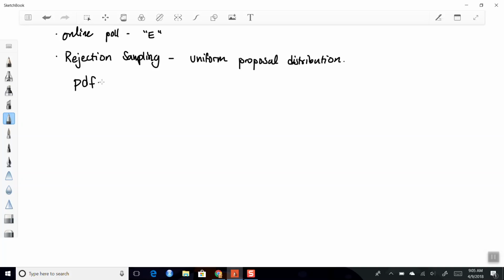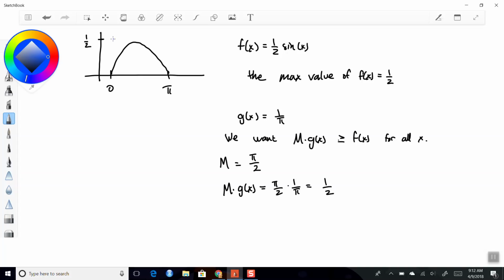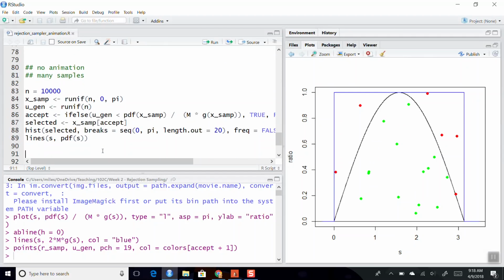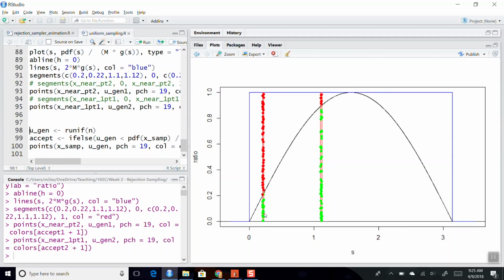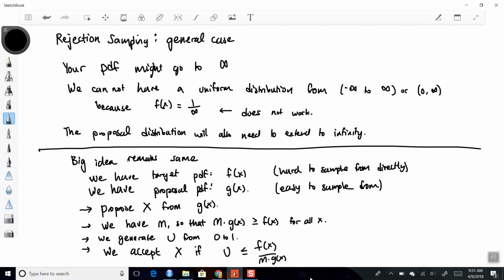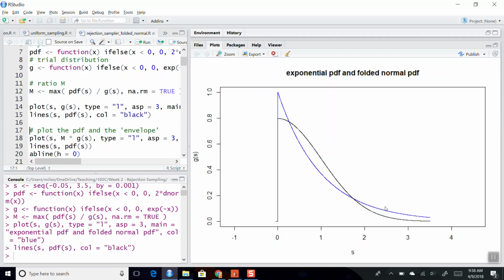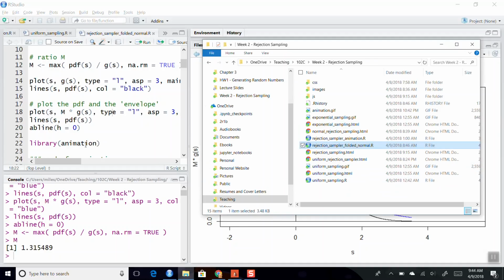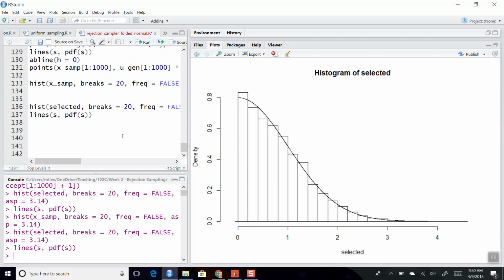4 9 2018 Stats 102C Lec 1